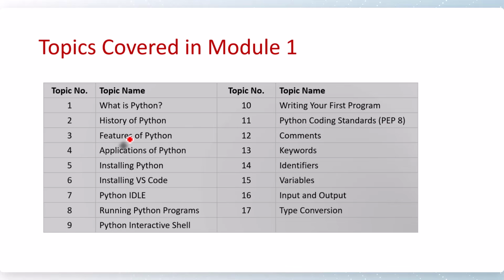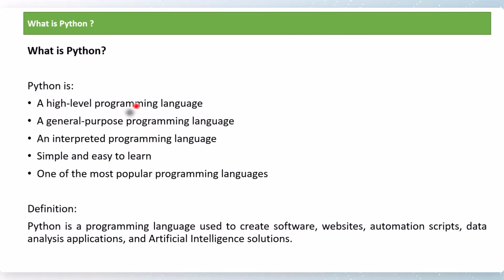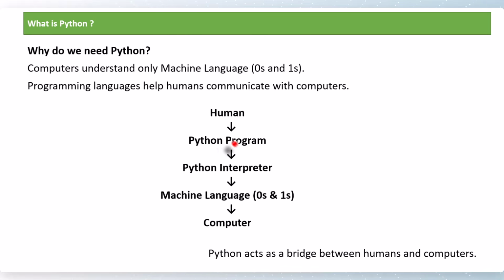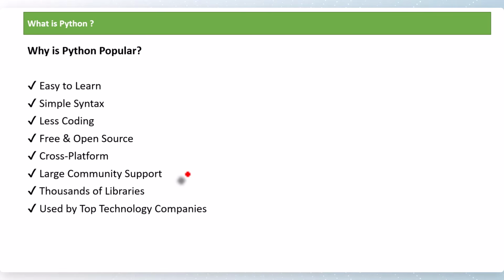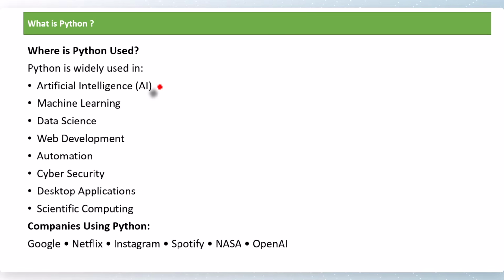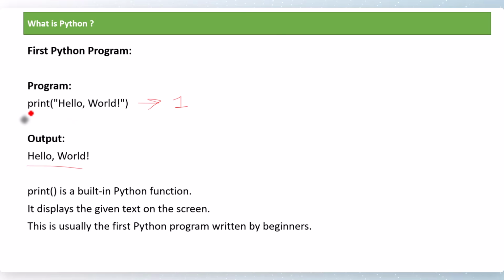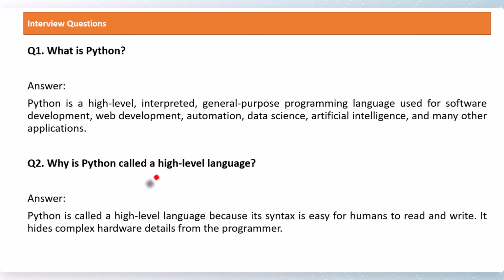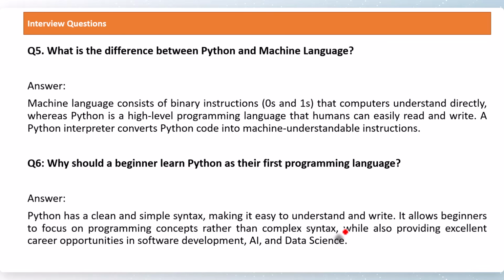Lesson 001 | Python Programming | What is Python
Get lifetime access to:

📑 Presentation Slides
💻 Coding Exercises
📝 Assignments
❓ Practice Questions
💼 Industry Interview Questions
🚀 Mini Projects
🎯 Capstone Projects

In this lesson, you'll learn What Python is, why it is one of the most popular programming languages, its key characteristics, real-world applications, and how to write your first Python program. You'll also understand why Python is widely used in software development, data science, artificial intelligence, automation, and web development. This lesson concludes with 5 industry-focused interview questions and answers to help you strengthen your programming fundamentals and prepare for technical interviews.